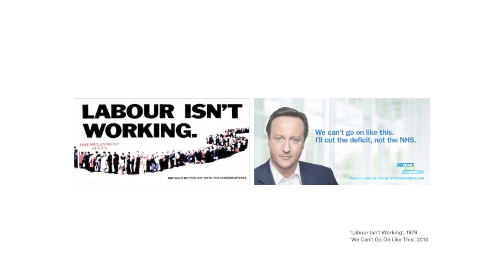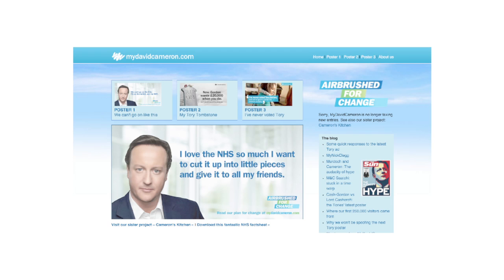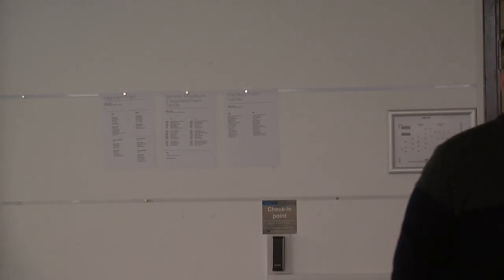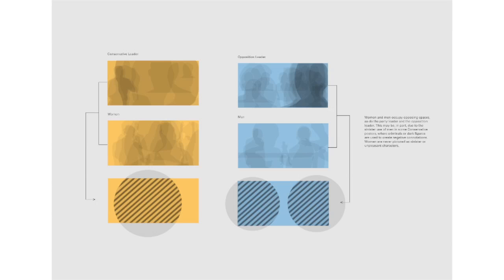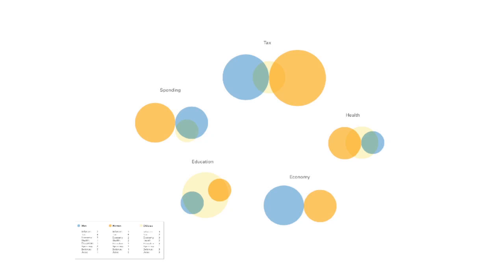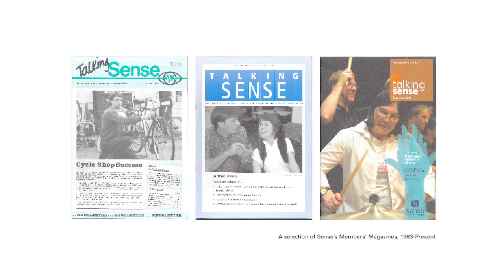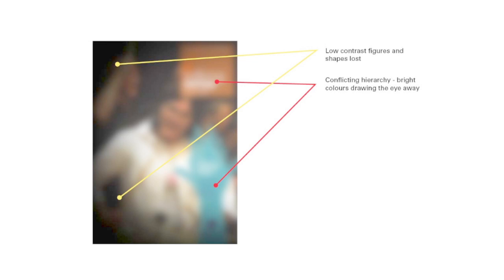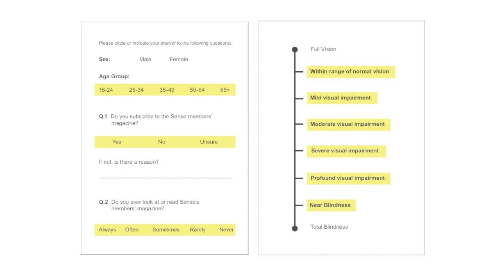TVAD TALK: Kevin Dowd, 'Exploring practice based methods in graphic design research'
The discipline of graphic design is growing to accommodate novel ways of gathering data and generating findings, expanding beyond the established foundation of borrowed rhetoric that has informed current research methodologies. However, there are few examples of methodologies tailored specifically to the skills of the graphic designer as researcher, and fewer still with practice at their core. This talk explores examples of practice-based research in graphic design, highlighting a need to develop methods for design research practitioners. This is examined further through my own study, which proposes a novel system of practice-based methods in graphic design research.